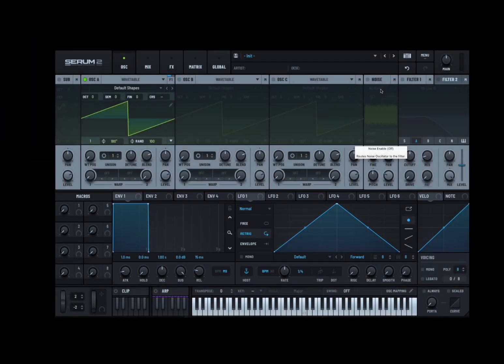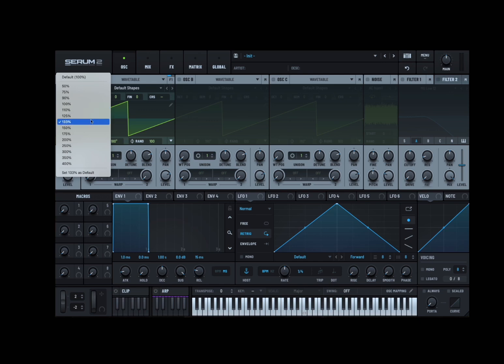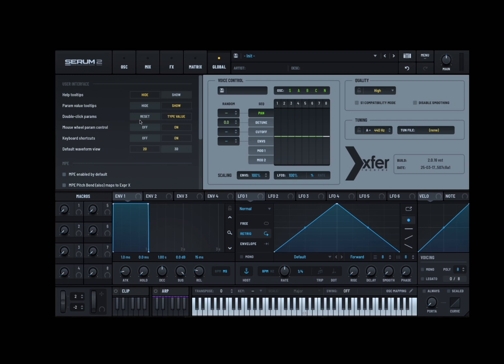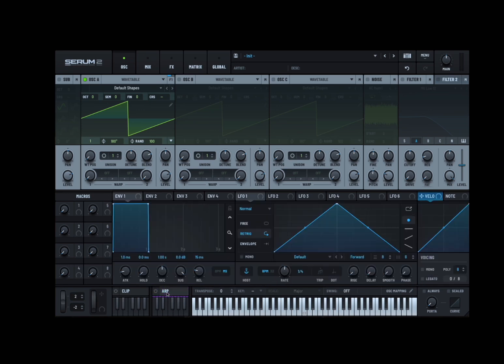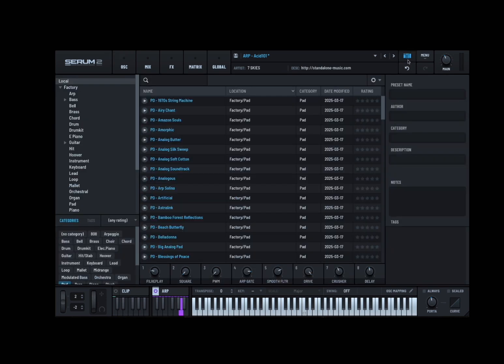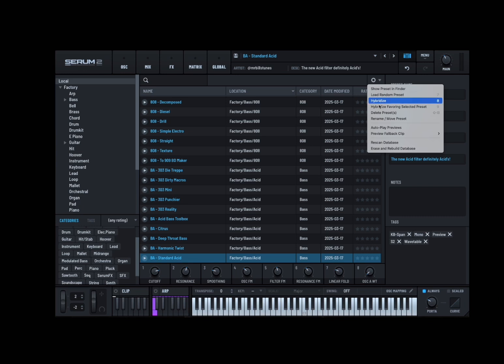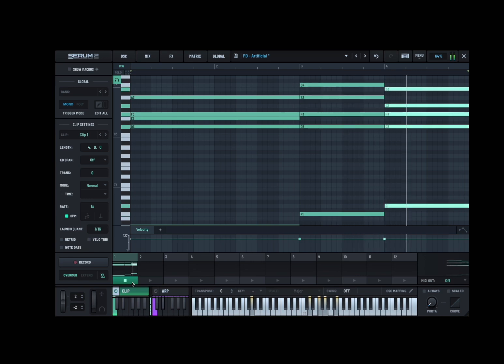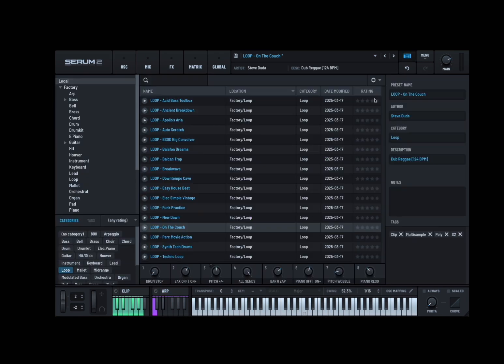Xfer Records Serum 2 🚀🔥 - Tutorial 1: Getting started with the UI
Serum is an incredibly versatile instrument designed for sound designers and musicians who seek creative control over every detail of their sound. Equipped with multiple oscillators, including dedicated noise and sub oscillators, Serum allows you to blend and shape a broad range of waveforms, from
complex wavetables to granular, spectral, and sampled sounds.

Whether you’re designing cutting-edge textures or classic synth tones, Serum offers the flexibility to explore both familiar and experimental sonic territories with ease.

In addition, Serum features dual filters, each offering a wide selection of filter types for precise tonal shaping. You can route oscillators through one or both filters, giving you detailed control over the harmonic structure and timbre of your sound.

Complementing this, Serum includes an array of fully-configurable envelopes and LFOs (Low Frequency Oscillators) that you can assign to almost any control. This allows for intricate, evolving soundscapes with dynamic changes and rhythmic modulations.

To further expand the sonic possibilities, Serum integrates a sophisticated arpeggiator and MIDI clip system, offering advanced sequencing and performance options for live and studio use.